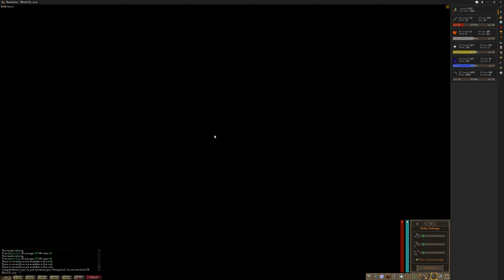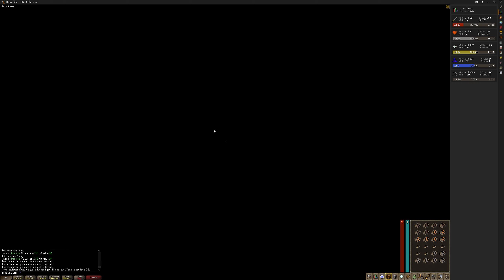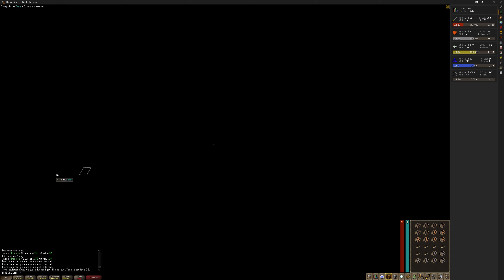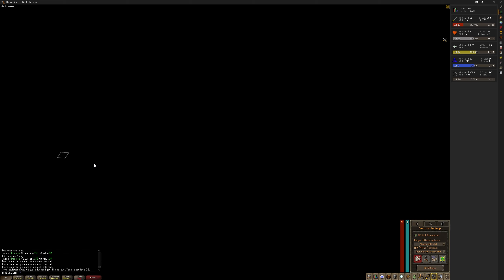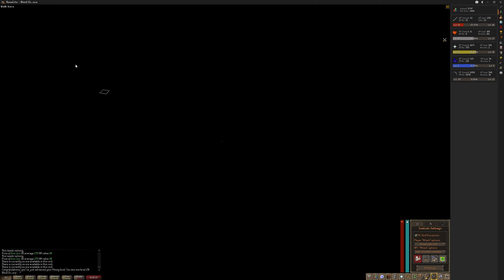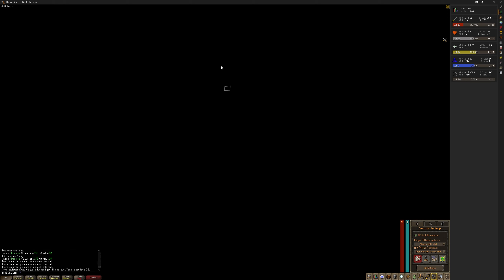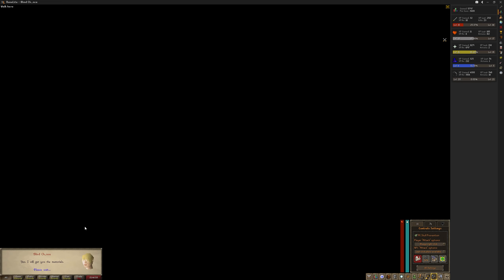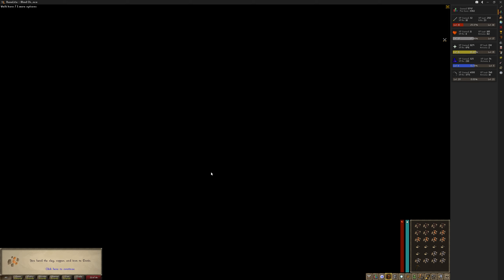OSRS Blind Man Mode - Doric's Quest (11 of 22)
This is Blind Man Mode, where you can't see anything on the screen (sort of).

This must be the easiest quest in the game, even blind. I had mined the necessary materials right before the quest and that sped it up that much more.